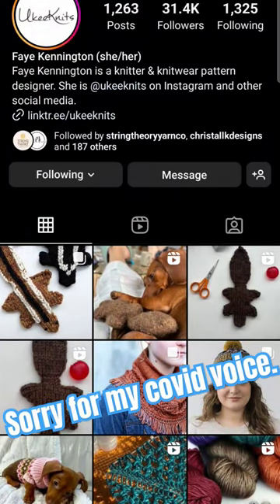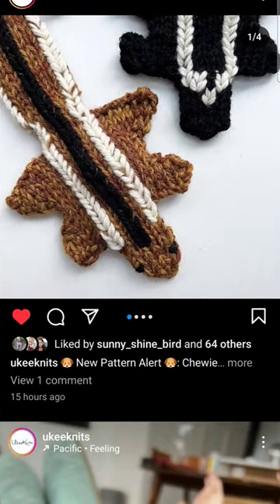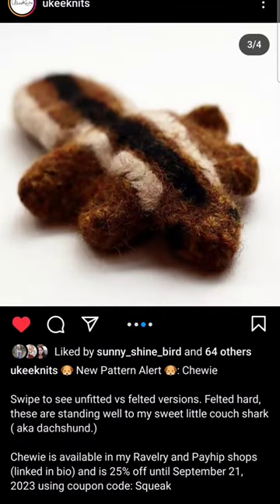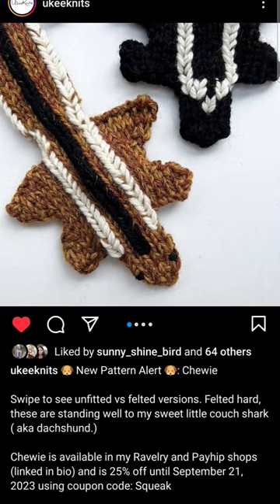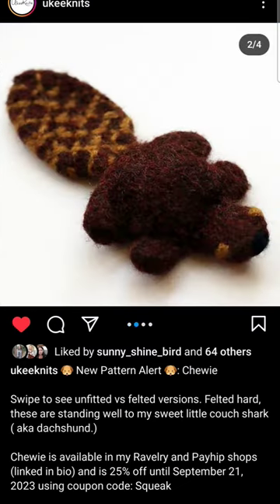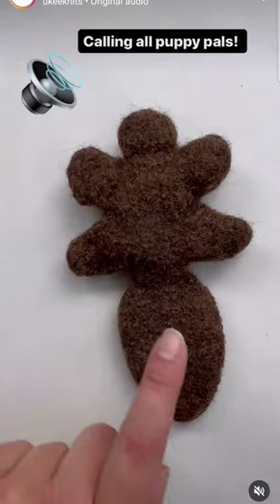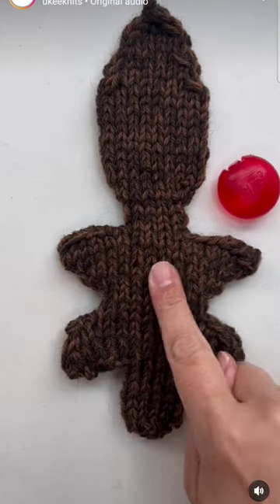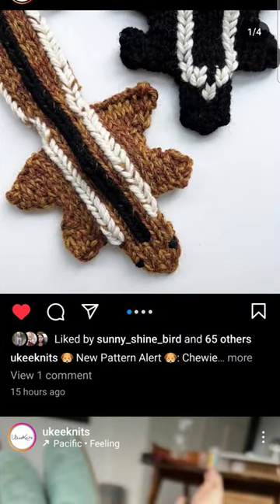Super cute dog toy knitting pattern from Ukee Knits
You can find this pattern to purchase  and knit up for yourself at the following locations:

and check out her other awesome patterns!